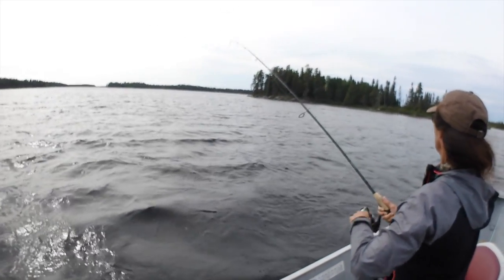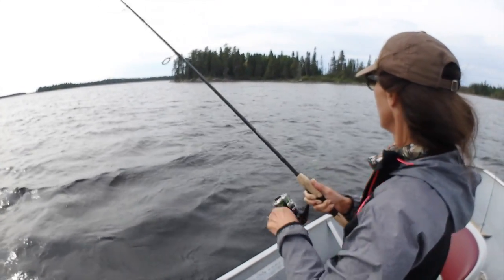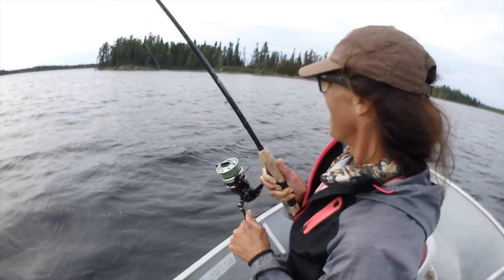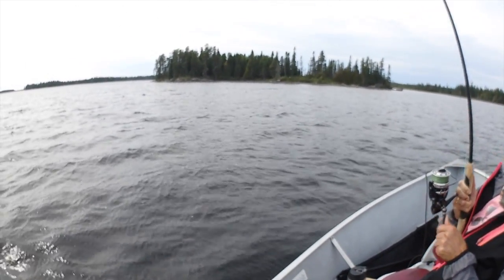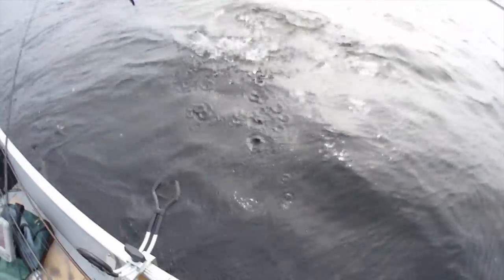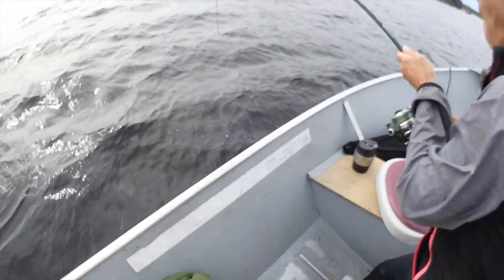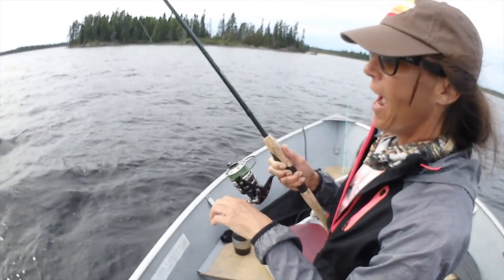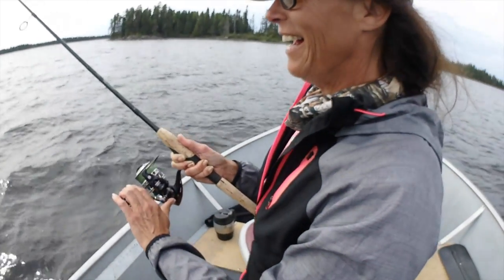Steph's Big Smoothrock Pike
Fishing with my friend Stephanie in September 2018 at Smoothrock Lake with Thunderhook Outfitters, we finally struck pay dirt!

We spent a lot of time searching for larger pike. At that time of the year it's mostly a trolling game and persistence is key. It's very easy to give up when all you're catching is small fish.

Finally, late in trip while trolling a deep diving Rapala Tail Dancer we connected with this beautiful fish!